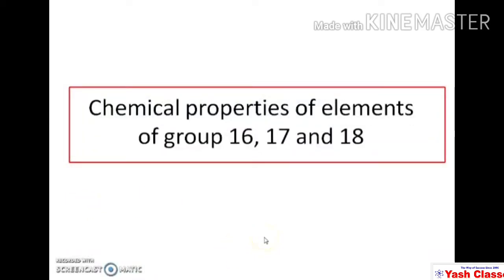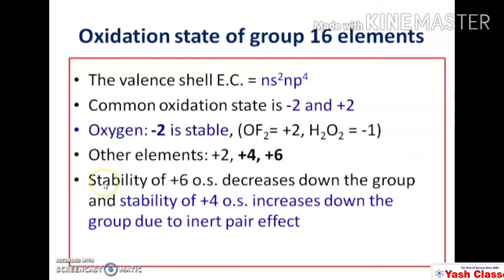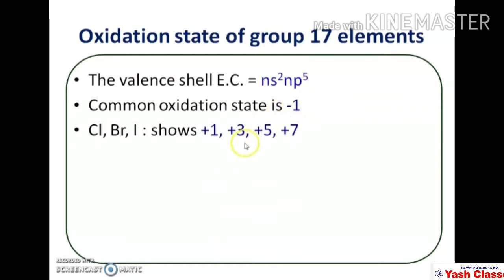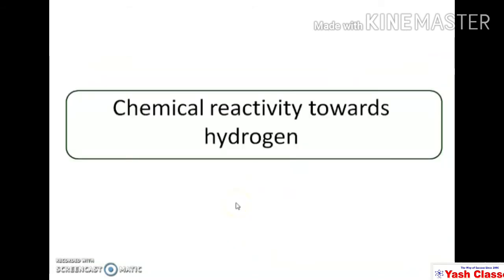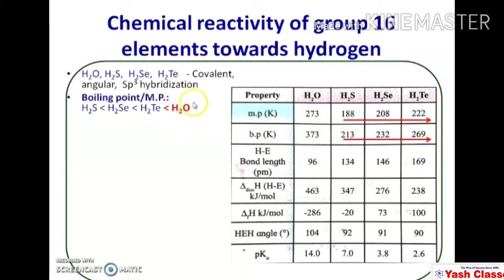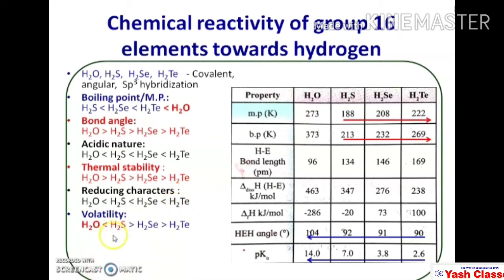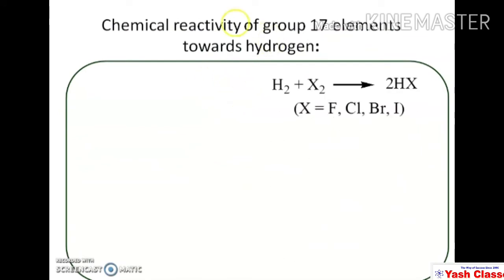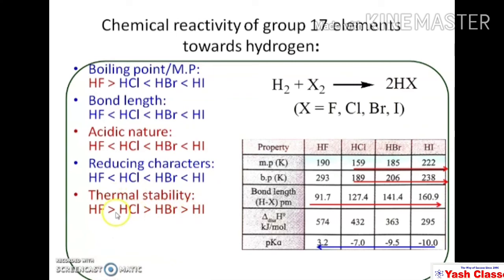Std 12 ) chemistry lecture no (12)